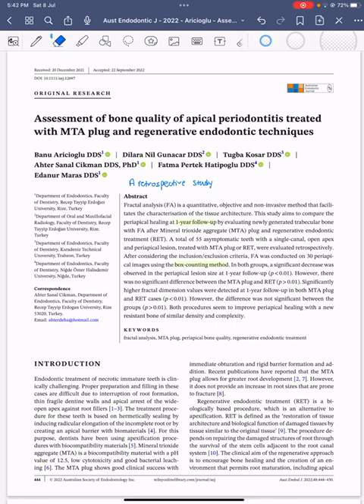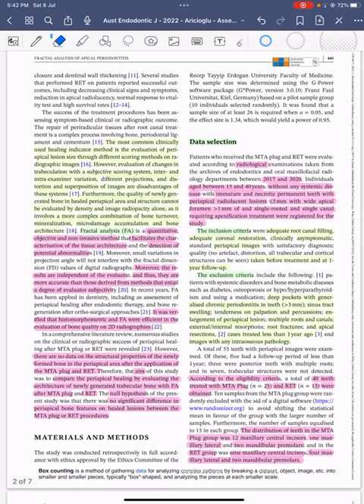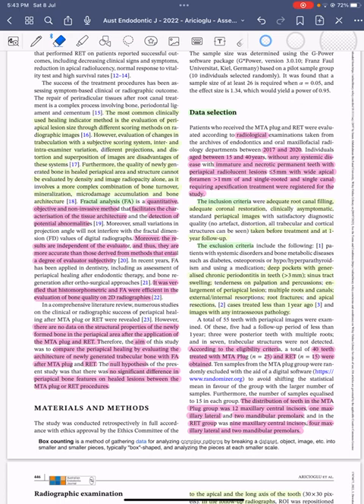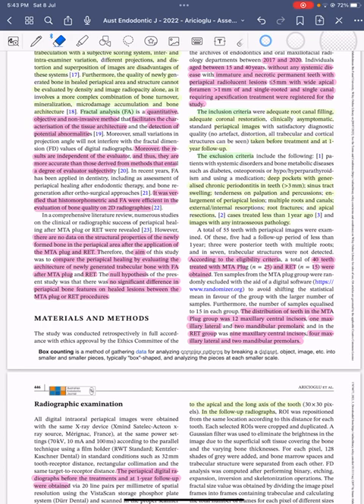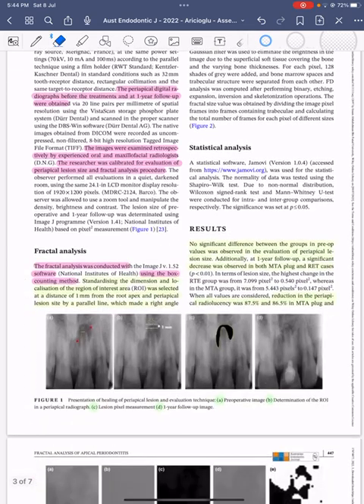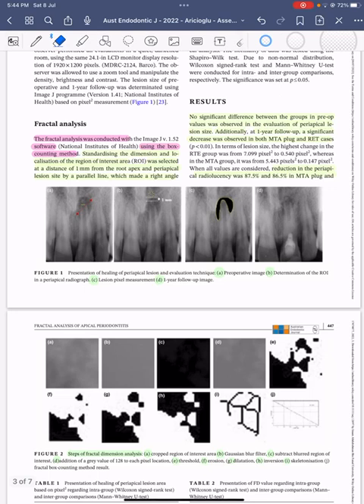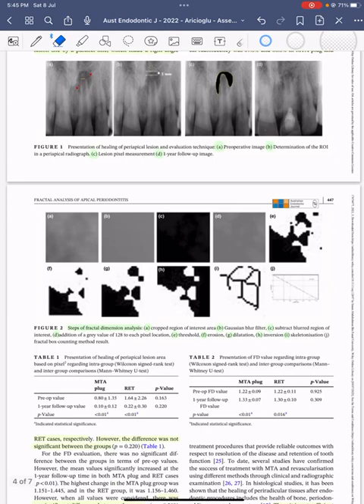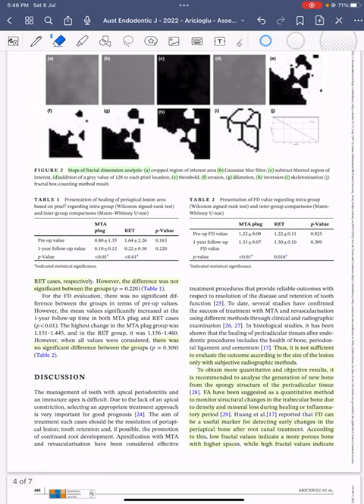Banue et al 2022